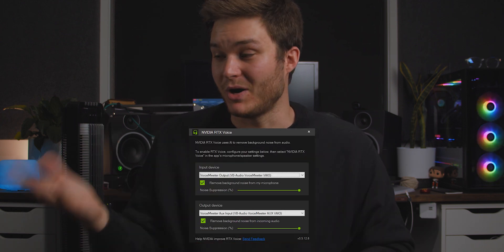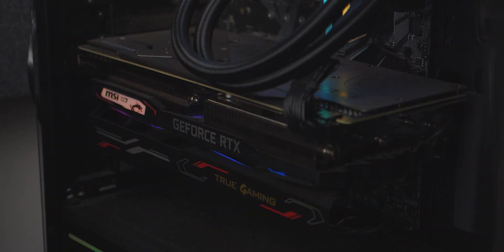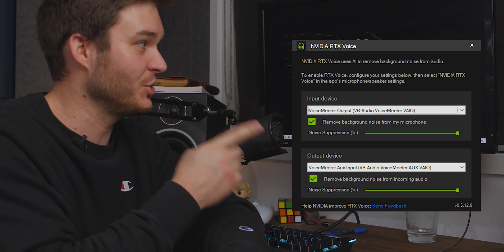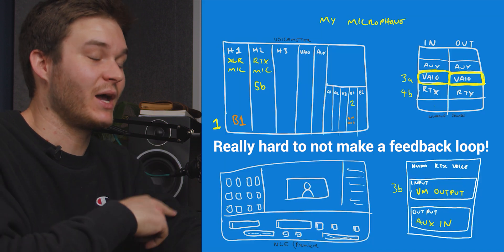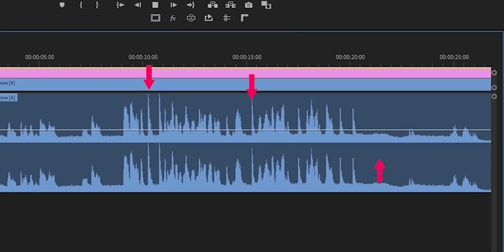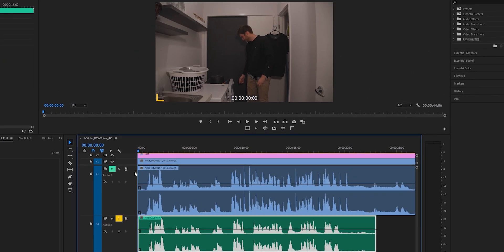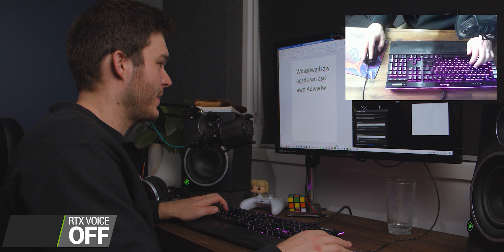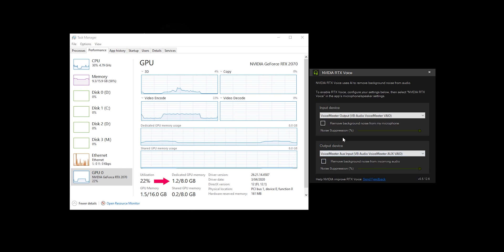AI Noise Reduction with RTX Voice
THIS IS INSANE! Sure, you can do noise reduction in post-production, which involves capturing a noise sample, filtering it out manually. Adding Gates and compressors, and even then a sound like clapping or clicking on a keyboard can still get through.

NVidia's BRAND NEW RTX Voice removes everything but your voice. Now I use some pretty extreme examples in the video today, which in turn make my voice more robotic as it's working harder to find my voice amongst all the background noise. But for general Teams or Zoom meetings, Live Streaming, and even basic voice recording, it can be a lifesaver for an uncontrolled environment.